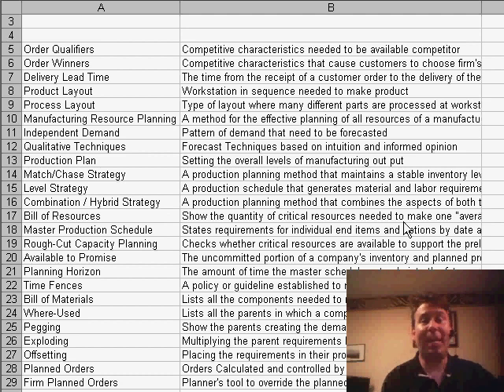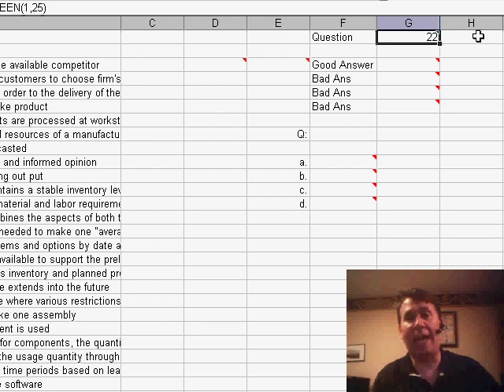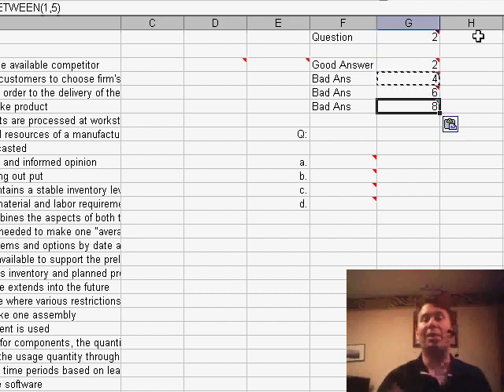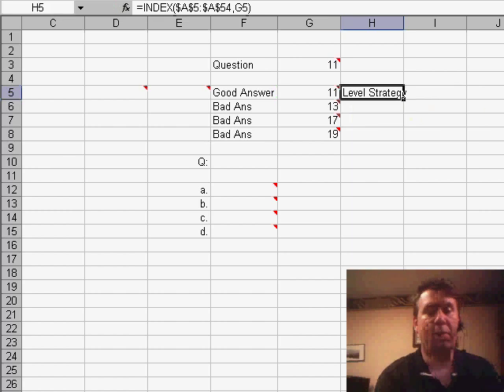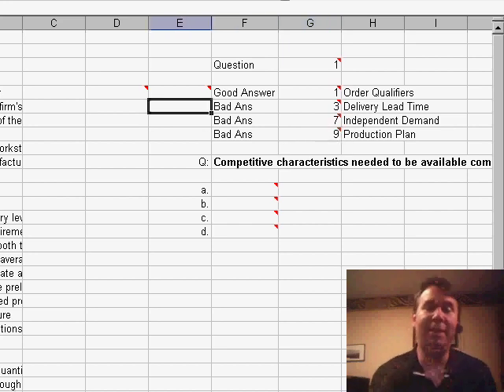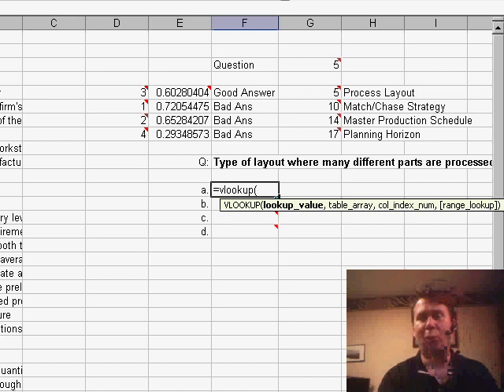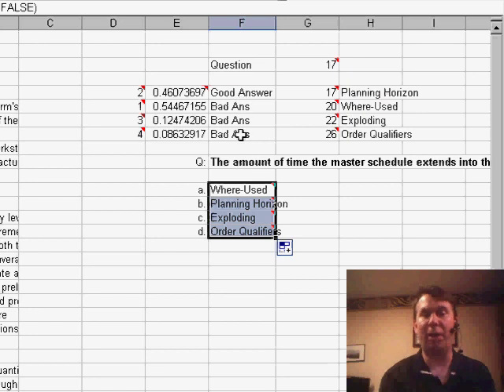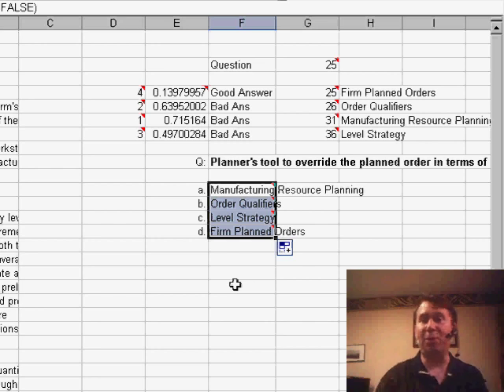Excel - Random Quiz: Learn How to Generate Dynamic Questions & Answers - Episode 570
Microsoft Excel Tutorial:  Random Quiz: Learn How to Generate Dynamic Questions & Answers.

Welcome to another MrExcel netcast! In today's video, we have a challenging question sent in by Giovanni. He wants to create a random quiz using a list of 25 definitions and their matching terms. This may seem like a simple task, but it requires a combination of different techniques to ensure that the quiz is truly random and does not have any duplicates or repeated correct answers.

To start off, we use the RAND function to choose which of the 25 questions we will present first. However, if you are using Excel 2003, you will need to enable the Analysis Toolpak before this function will work. Next, we need to make sure that the correct answer is always included in the four options given to the quiz taker. To do this, we use the RIGHT function along with the RAND function to randomly choose one of the four options.

But, we also need to make sure that there are no duplicates and that the correct answer is not repeated. To achieve this, we use the INDEX function to select the correct answer and then use the VLOOKUP function to present the four options in a random order. To further randomize the order of the options, we use the RANK function to assign a random number to each option and then use the VLOOKUP function again to present the options in a random sequence.

As you can see, creating a seemingly simple random quiz requires a combination of different functions and techniques. But, with the help of the RAND, RIGHT, INDEX, VLOOKUP, and RANK functions, we are able to create a truly random quiz that will provide a different set of questions and options every time it is calculated. So, if you ever need to create a random quiz in Excel, be sure to refer back to this video for some helpful tips and tricks.

I hope you found this video helpful and informative. And if you have any questions or suggestions for future videos, please leave them in the comments below.

Table of Contents:
(00:00) Introduction
(00:19) Setting up the quiz
(00:32) Choosing the first question
(00:42) Using randbetween function
(00:52) Enabling Analysis Toolpak
(01:03) Randomly choosing answers
(01:13) Avoiding duplicates
(01:23) Catching the right answer
(02:21) Randomizing the order of answers
(03:06) Using VLOOKUP function
(03:49) Producing the quiz
(04:01) Clicking Like really helps the algorithm

This video answers these common search terms:
Analysis Toolpak Excel 2003
Avoiding duplicates in Excel
Creating dynamic quizzes in Excel
Creating randomized quiz questions in Excel
Excel randbetween function
Generating random numbers in Excel
Randomizing answer options in Excel quiz
Ranking numbers in Excel
Tips for building quizzes in Excel
Using index function in Excel
Using VLOOKUP function in Excel
YouTube tutorial Excel quiz setup

Giovanni asks how he can create a random multiple choice question; present a definition and four answers, one of which is right and three are wrong. While this sounds simple, the solution requires a mix of VLOOKUP, RANK, RAND, RANDBETWEEN functions. Episode 570 walks through the solution.